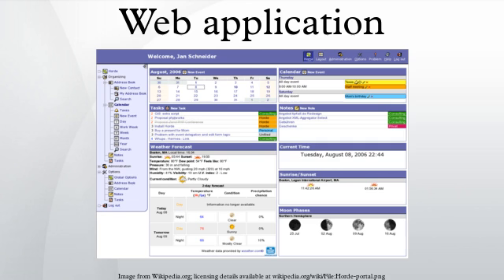Web application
A web application or web app is any application software that runs in a web browser and is created in a browser-supported programming language (such as the combination of JavaScript, HTML and CSS) and relies on a common web browser to render the application.
Web applications are popular due to the ubiquity of web browsers, and the convenience of using a web browser as a client, sometimes called a thin client. The ability to update and maintain web applications without distributing and installing software on potentially thousands of client computers is a key reason for their popularity, as is the inherent support for cross-platform compatibility. Common web applications include webmail, online retail sales, online auctions, wikis and many other functions.